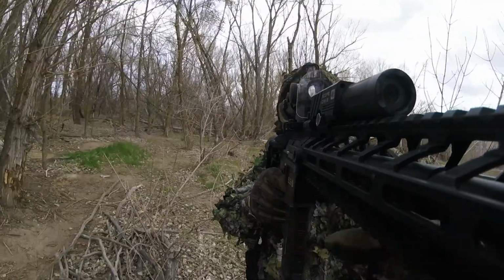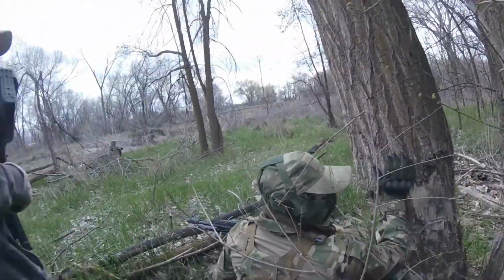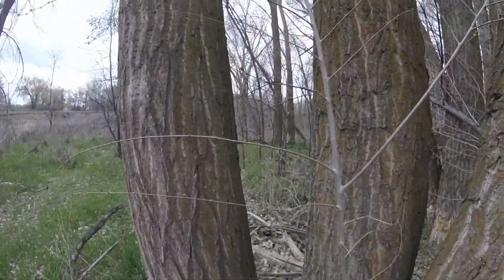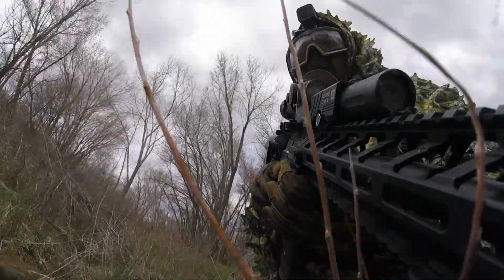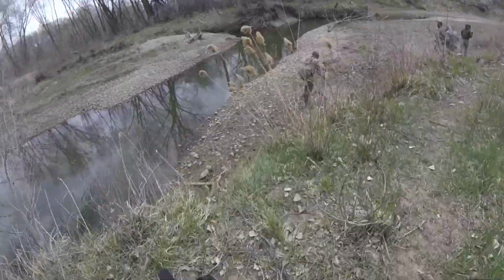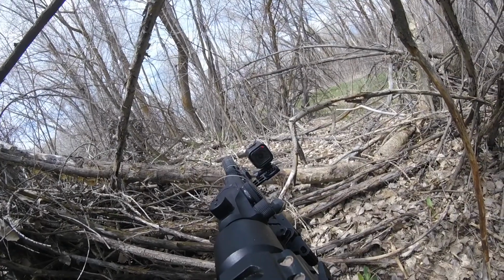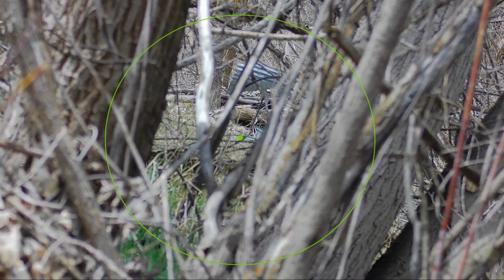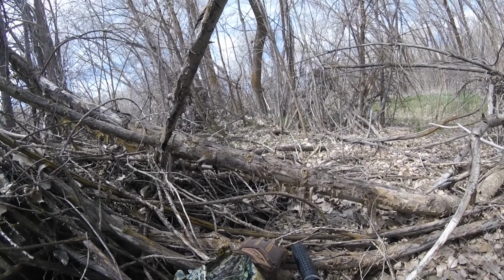Airsoft DMR Sniper Gameplay (Flanking The Enemy)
Hey guys! My eyes have healed up great and I went out and played my first airsoft DMR sniper gameplay since my surgety. In this video there isn't a whole lot of shooting but I did flank the enemy, my favorite type of game!

Some of my gear:
** Specna E15
** Runcam 4k Scopecam

If you're not familiar with Airsoft, here's a brief overview:
In this popular competitive team shooting sport, players eliminate their opponents by tagging them out with round plastic projectiles that are shot with air guns known as Airsoft guns.
In a way, Airsoft is similar to paintball, but the Airsoft projectiles don't leave any visible markings on the target, so the hits aren't always obvious or noticeable.
However, the Airsoft projectiles, or 'pellets', can cause bruises on the skin, so wearing protective gear is common and highly recommended.
In Airsoft, the honor system is usually a major factor of gameplay, meaning that when a player is hit with a pellet, they have a moral or ethical obligation to call themselves out, which is typically done simply by shouting 'Hit!' Airsoft gameplay can be casual or structured in a highly organized game with missions and objectives.
Here in NoUt we have organized games every other weekend. Some of the gamplay is free and sometimes there is a fee charged. For casual free games, one airsoft player is appointed the "host."
It is the Hosts responsibiliby to organize the individual games played throughout the day by selecting teams and letting airsoft player know the rules.If you enjoyed this video featuring the Wolverine Bolt Sniper Rifle, please remember to like, share, subscribe and comment if you have any questions, suggestions or feedback.

We hope to see you here again soon!

Shreq